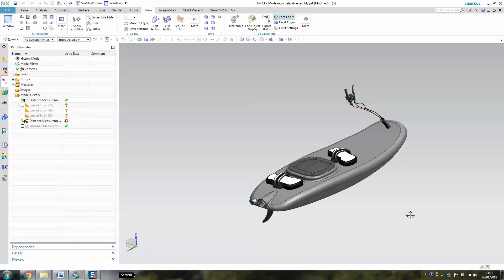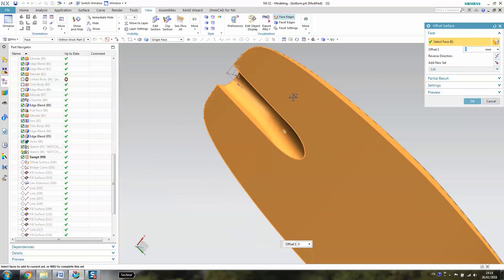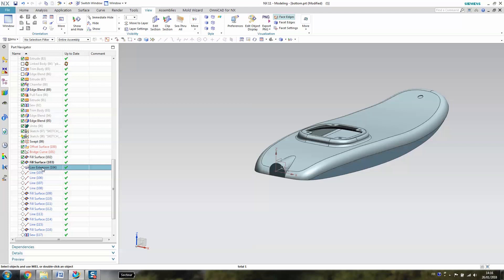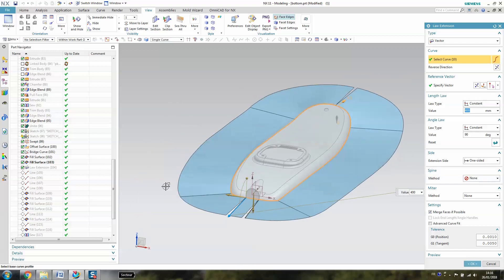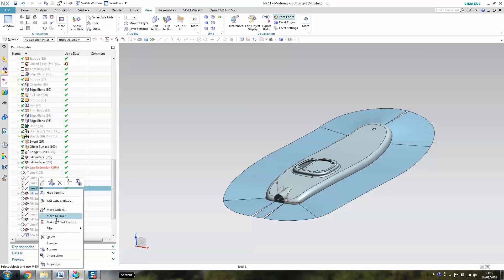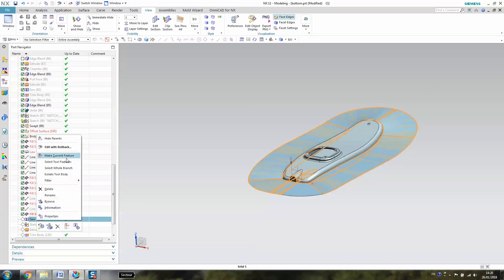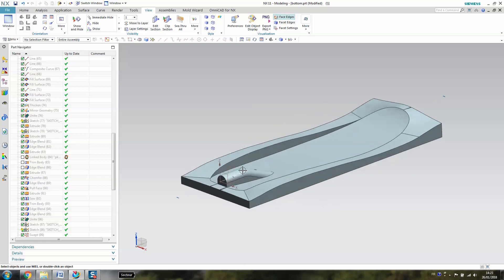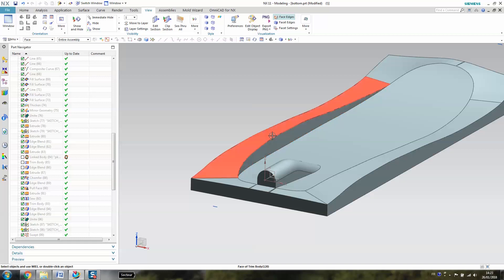HOW TO MAKE A JETSURF - MOLD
New video about the Jetsurf ! In this tutorial I will show you how to make the 2 molds of the board! if you have a CNC machine, then this tutorial is for you!